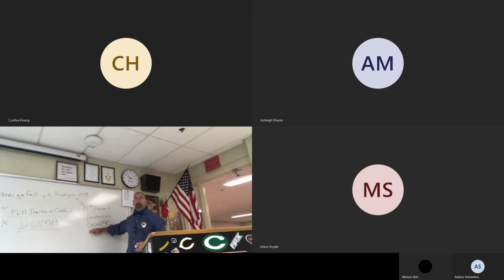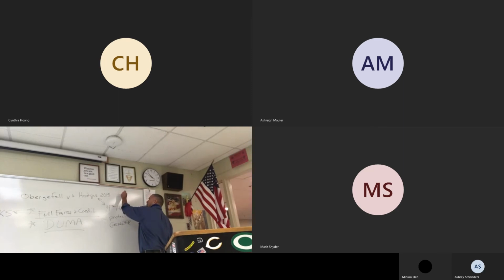Honors Govt 9 18 2020